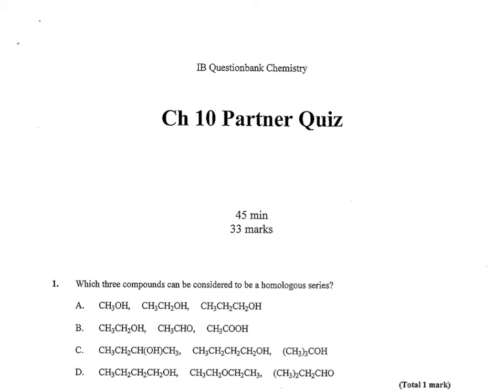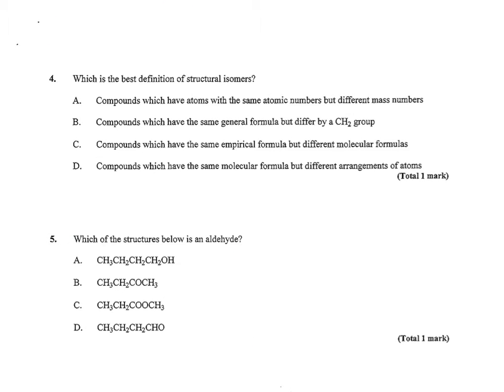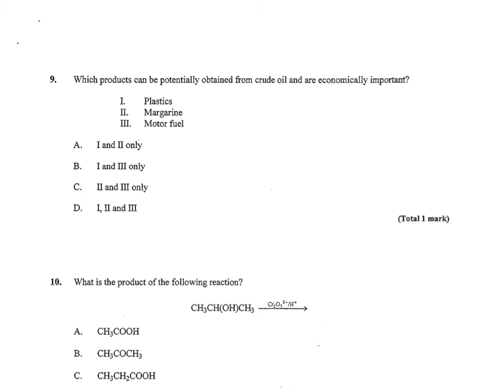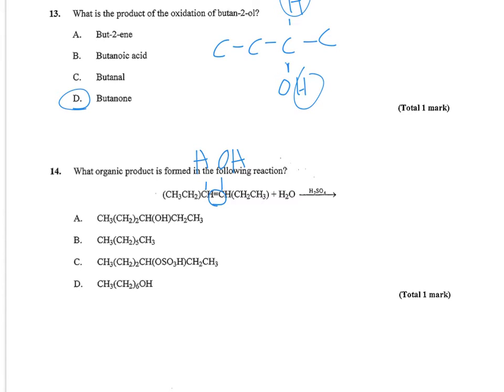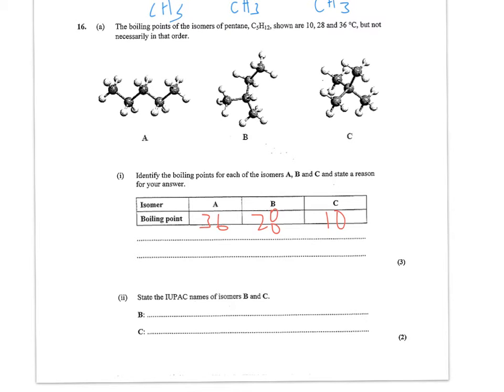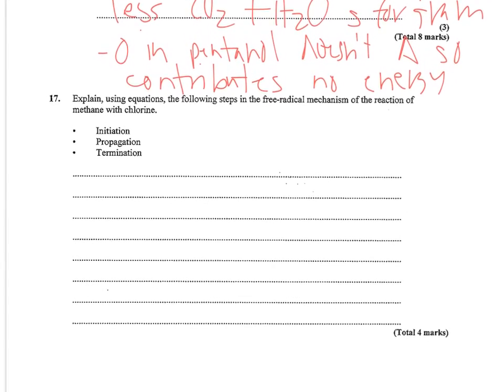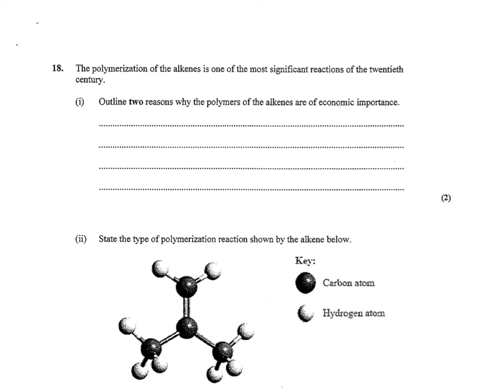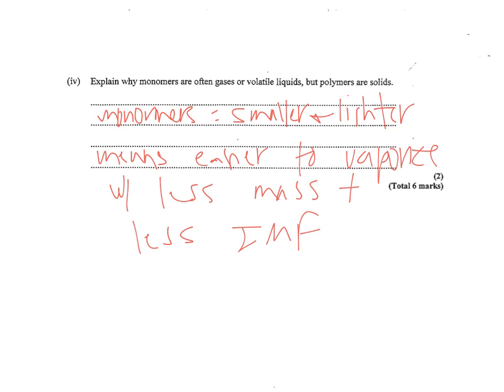IB ch 10 quiz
solutions for paper 1 & 2 questions over organic chemistry